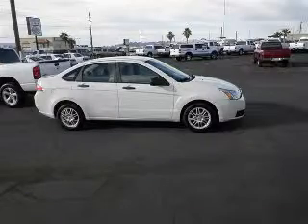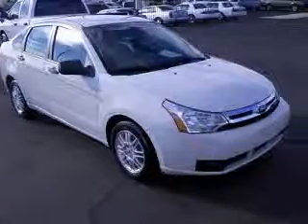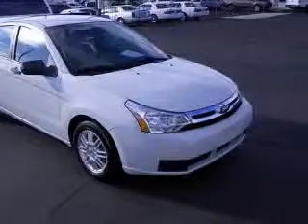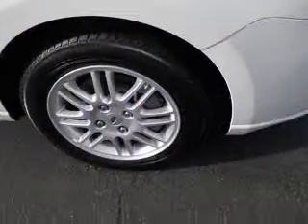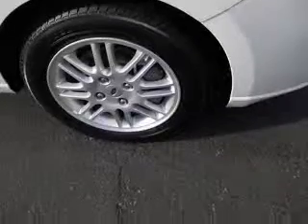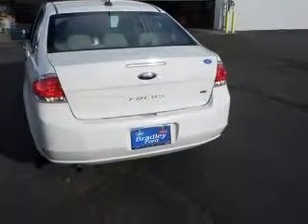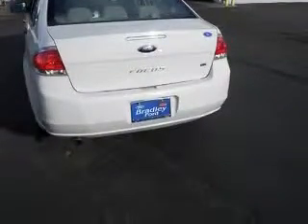2010 Ford Focus Bradley Ford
Bradley Ford

2010 Ford Focus SE
Engine: 2.0L 4 cyls
Color: White
Mileage: 35,123

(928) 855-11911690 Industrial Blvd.